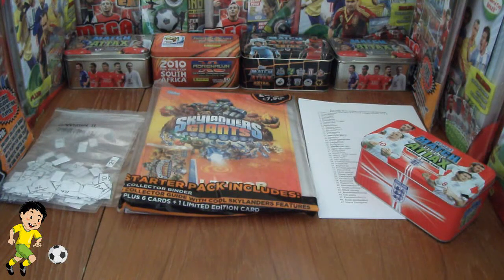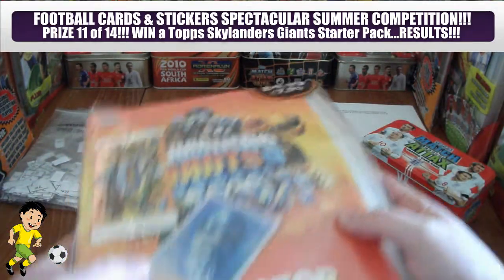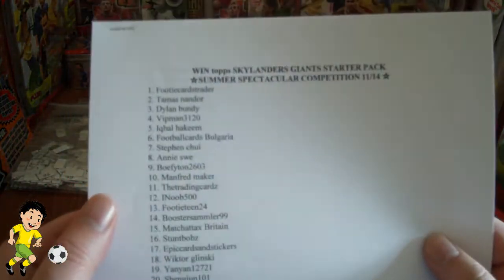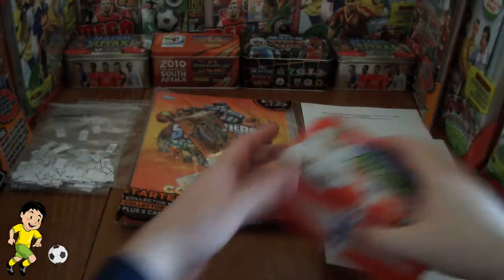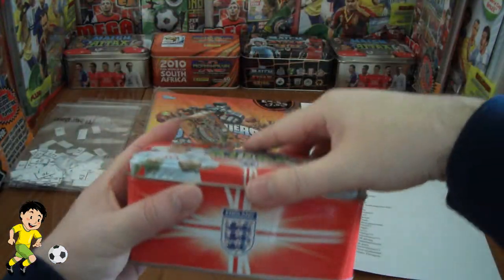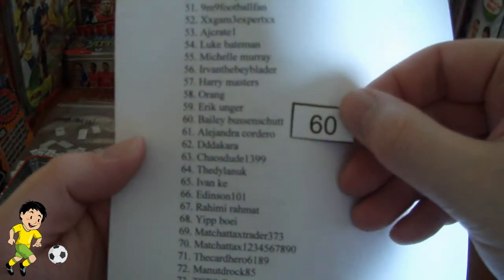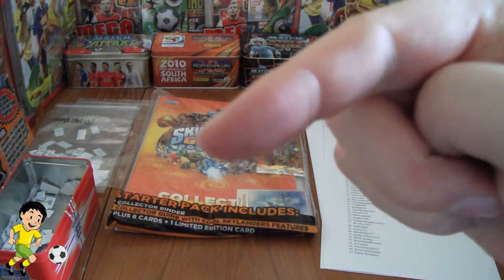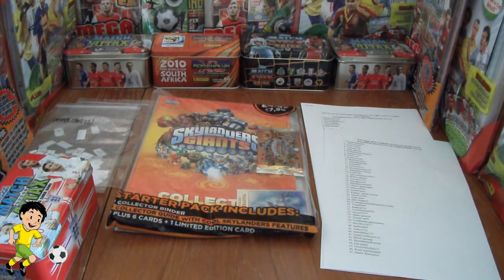RESULTS!!! WIN topps SKYLANDERS GIANTS STARTER PACK ☆ SUMMER SPECTACULAR COMPETITION 11/14 ☆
COMPETITION RESULT...WIN topps SKYLANDERS GIANTS STARTER PACK
☆ SUMMER SPECTACULAR COMPETITION 11/14 ☆

Many thanks to all my loyal subscribers for participating in this competition...A total of 87 entries into this particular competition and 2,176 correct entries in total in ALL of the 14 Summer Spectacular competition videos. Thanks for helping make it a HUGE success!!! :)

Would the winner please private message me with name and address details so I can get the prize in the post to you. Please advise details before 30th September 2013 or otherwise I will assume you wish me to donate the prize. Congratulations!!!